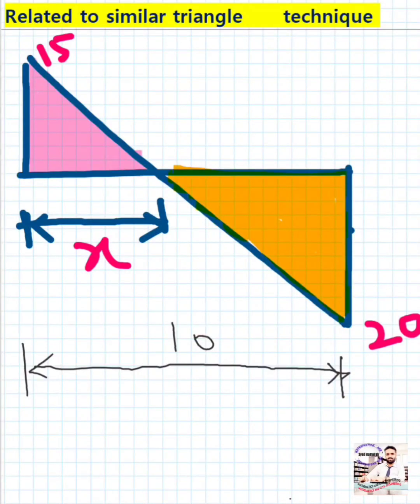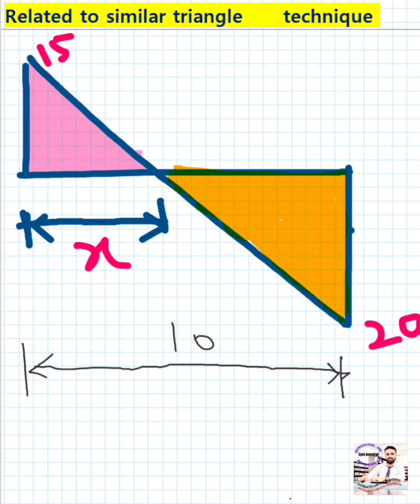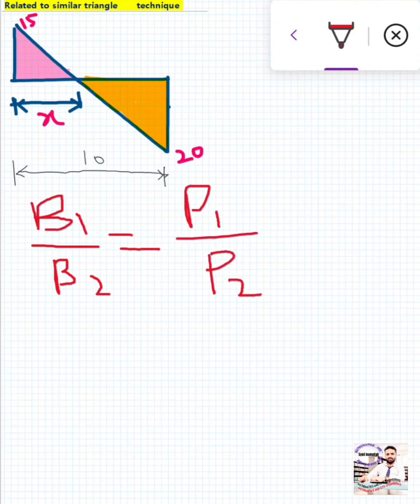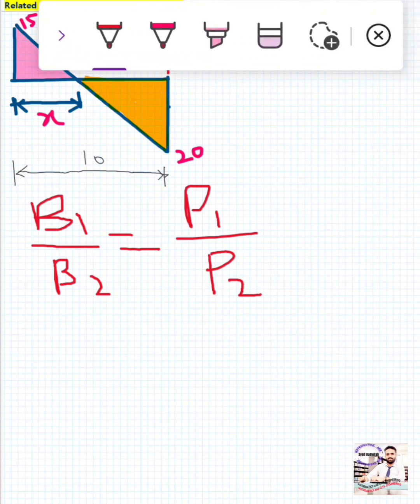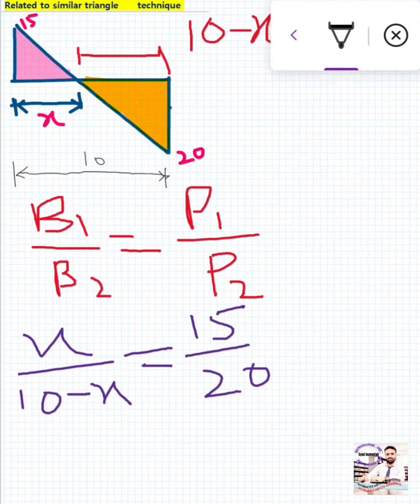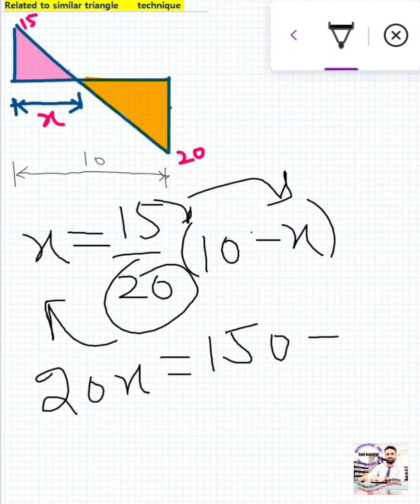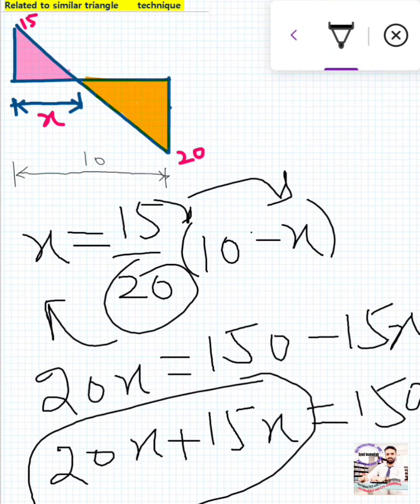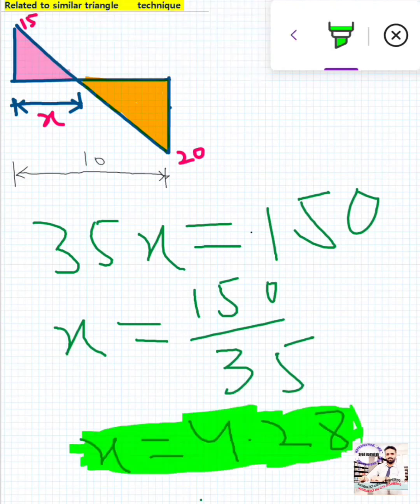Question ❓ related 🔗 to similar triangle 🔺 technique ♥️